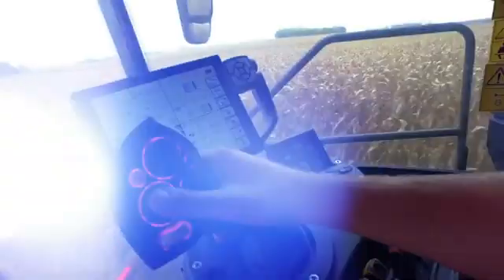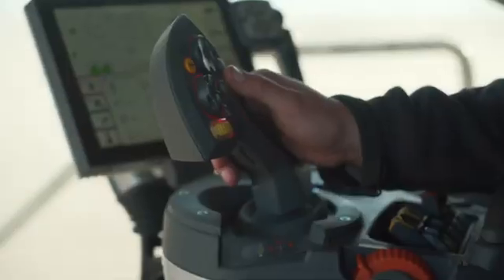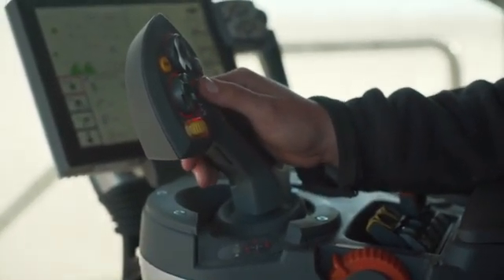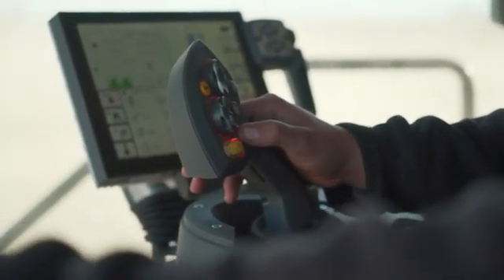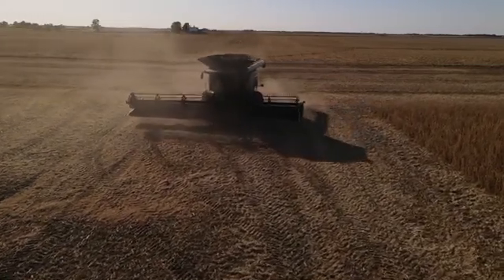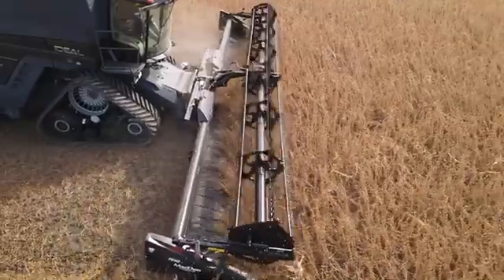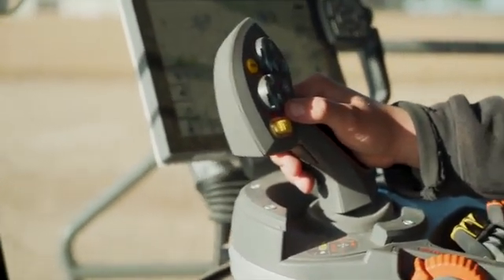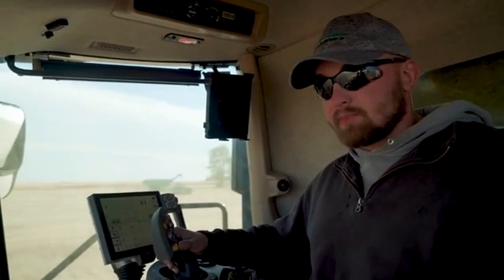Fendt IDEAL Combine: Multi-Function Handle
Watch a live cab demonstration of the Fendt IDEAL's multi-function handle.